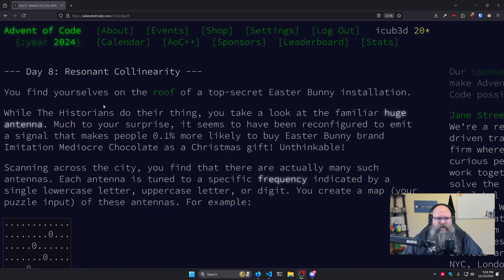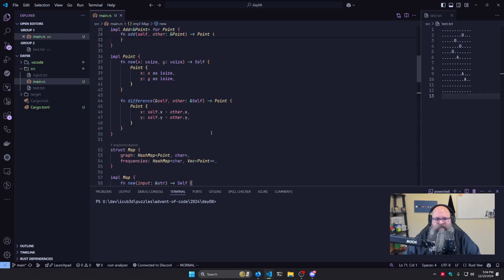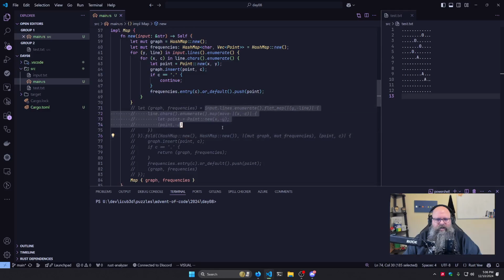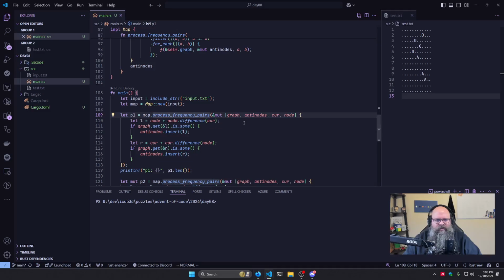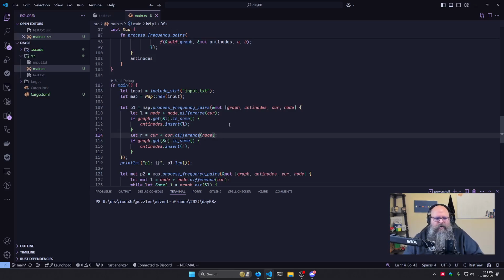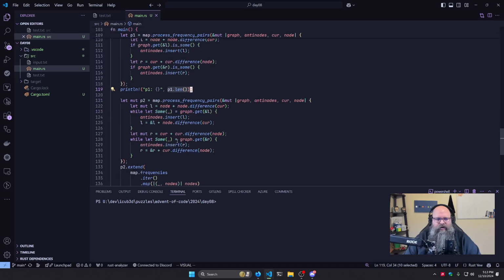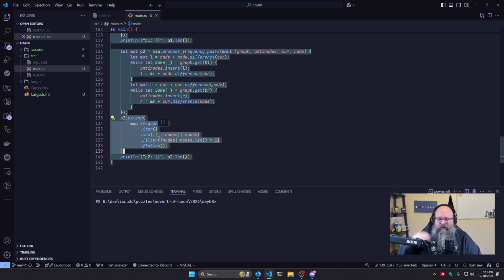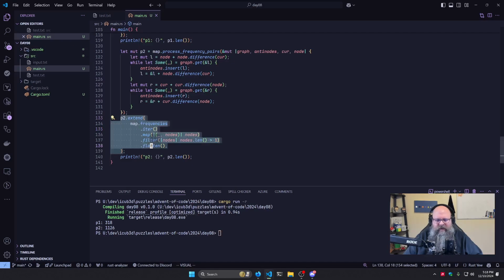Advent of Code 2024 - Day 08 - Rust // Summary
Sorry, I've been sick! I'll just be doing summaries for now. I'm going to try live solves on the weekends. Let me know which you prefer! I'd also love to see your solutions. Feel free to add it to the comments or fork my solution with your own!

Today wasn't too tough. The hardest part for me was understanding the problem :)

0:00 Introduction
0:27 Part 1
10:47 Part 2
15:18 Recap